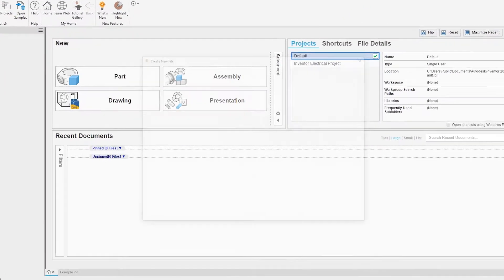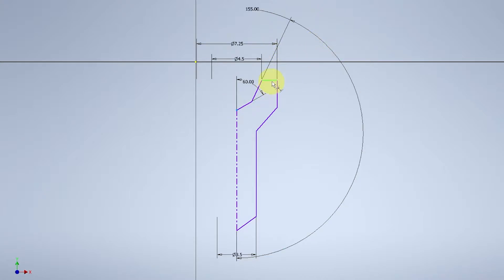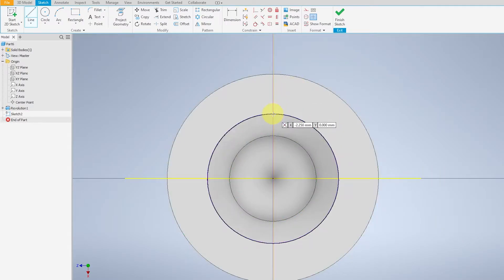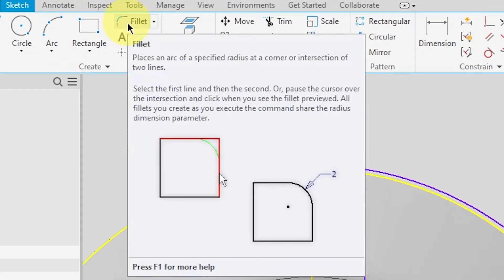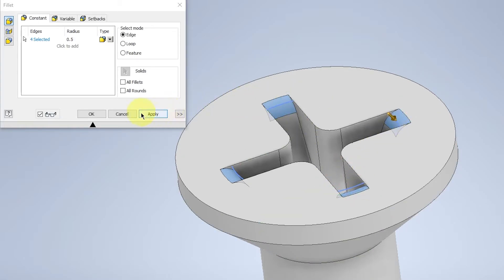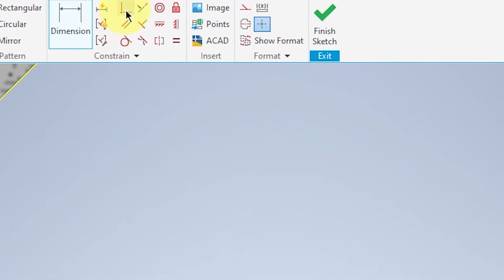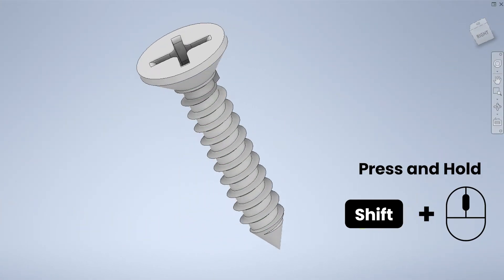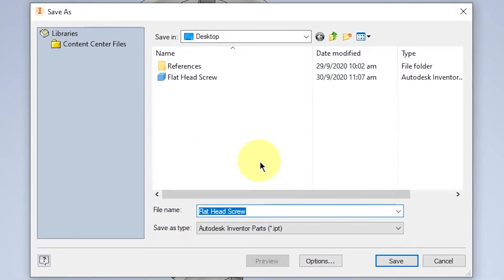3D Modelling a Screw on Autodesk Inventor 2021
Link to this 3D model can be found here

For students, download the relevant 3D models to use for presentation purposes in your projects.